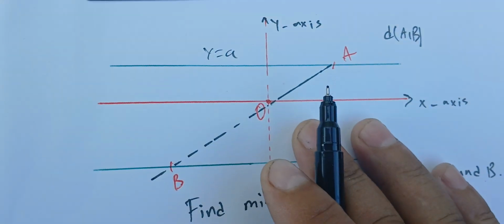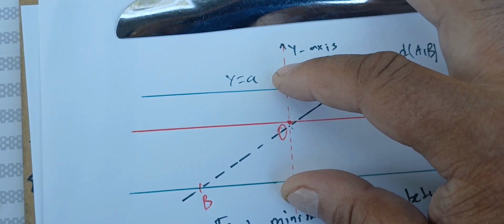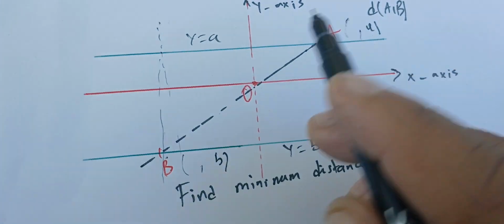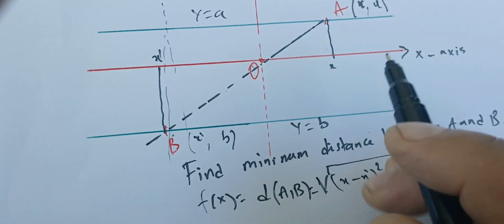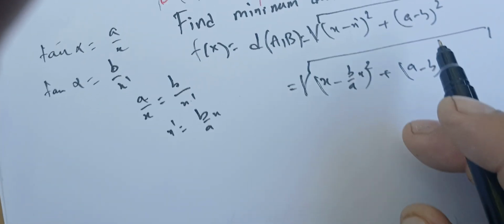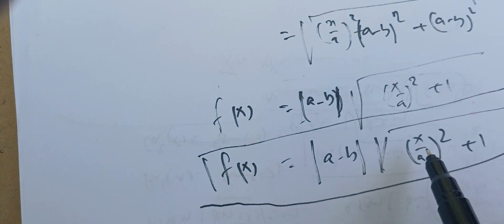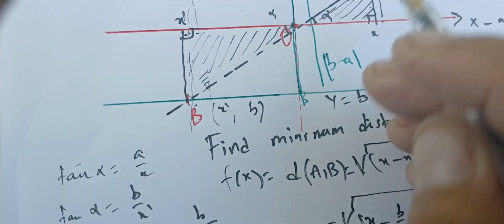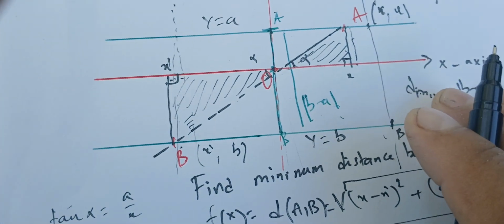The minimum distance between 2 objects moving on two parallel lines. distance formula.Engineering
The minimum distance between 2 objects moving on two parallel lines. distance formula.Engineering .olympiad calculus maths olympiad Bernoulli function x^x by hand. We will graph and integrate x^x between 0 and 1 .Details coming

In this video, we talk about graphing functions by hand. The first thing that we need to do before, starting the graph, is to find the domain of definition of the function. After that, we study. If the function is positive or negative, This will help us when we try to grab the function. Next, we find the limits, The limits, from the right from the left, the limit at Infinity, minus infinity This limits. Help us find there are some thought of the function. Next, we study the derivative Did derivative of the function tells us, if the function is increasing or decreasing, Once we do that, We find some specific points that would help us find Where the function has horizontal asymptote, Or vertical, asymptote. Next, we study the second derivative. The second derivative helps us find where the function is concave up, or canvas or concave down. This would help us graphing. The function. Next, we find the x-intercept and the y-intercepts, these critical points, they would help in graphing, the function, We went across the x-axis or y-axis. We need to find these points. And lastly, we need to graph the function using pencil Because if we make a mistake, we can erase the graph and do it again. So these are the steps. I forgot one step which is Before, after finding the domain of definition, we can check whether the function is even or odd. This definitely helps Because it reduces the work into half. We will see by doing some specific examples. What we can do. And one key idea is that sometimes we study if the function is periodic, Because if it's periodic, we can work only on some specific interval. And after that, we can Uh, in large that interval by using translation. So these are the steps that we need to file out to graph a function. These are the steps that we need to follow to graph this function. Okay. Welcome to Video. We're gonna learn a lot. It's going to be fun. It's gonna be good and you're gonna like it. Thank you very much. This video is for teachers trying to get the certificate For the guys, trying to get their practice. Uh practice Test, Okay? For the guys when AP Alchez for anyone interested in mathematics doing Olympiad or doing Putnam or the wind ap calculators, or doing AC math or taking calculus, one, two or three, or anyone amateur of mathematics, This video is great and helps you graph in functions by hand.